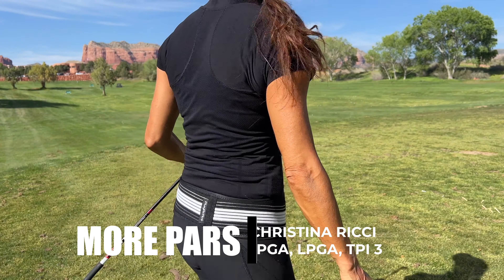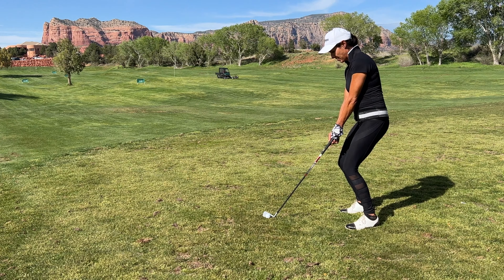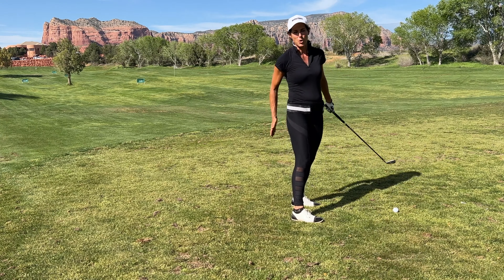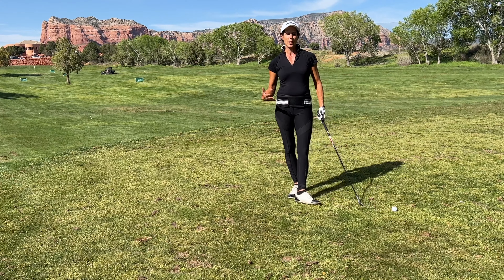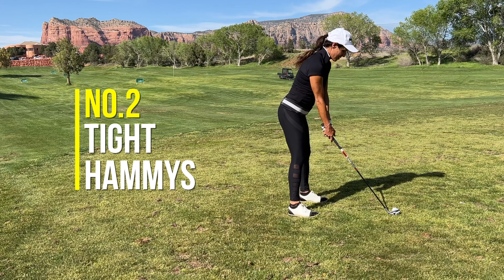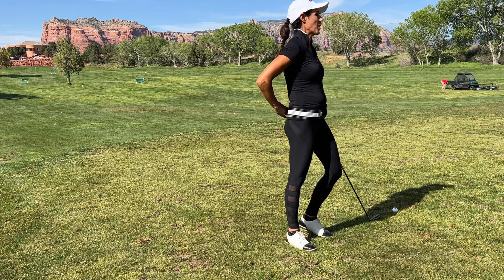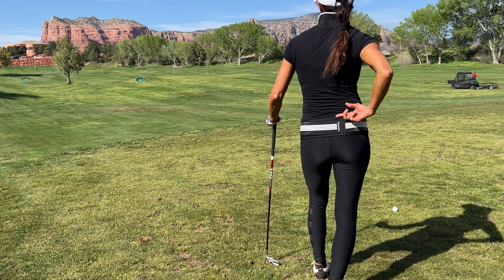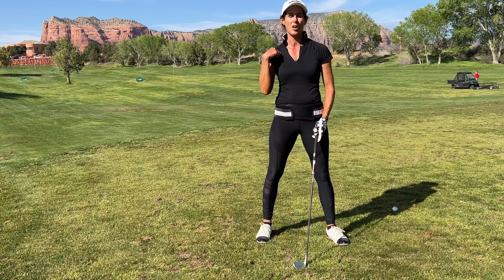Why You Keep Coming Out of Your Golf Posture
If you want more pars, let’s examine the popular reason why you physically cannot stay in your posture. Fluctuating your hip flexion wreaks havoc on your golf shots. And it typically begins right at setup.